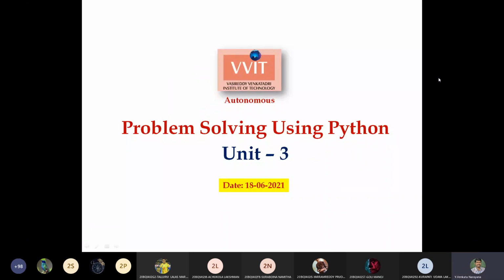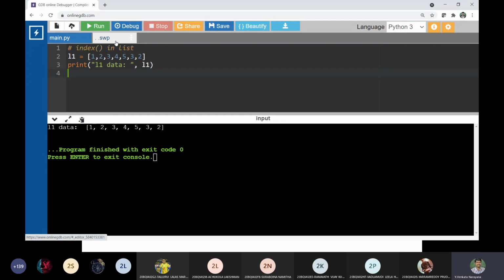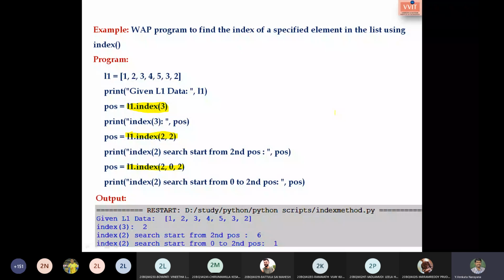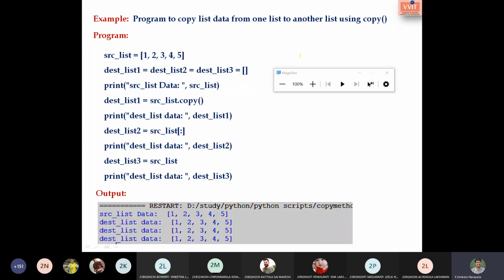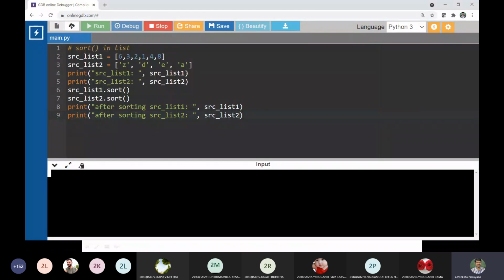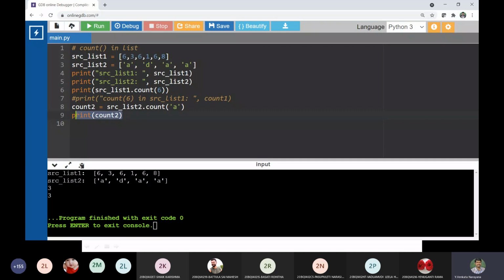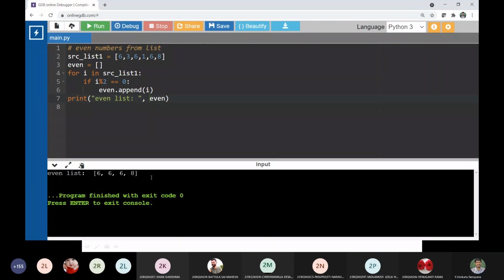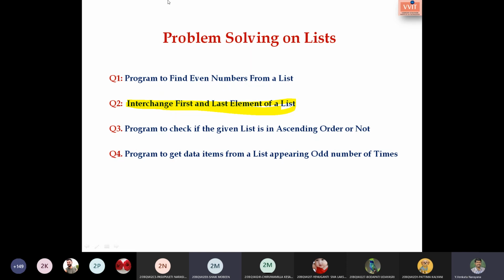Unit 3 lists built in methods 1